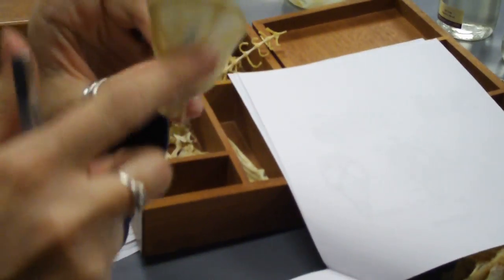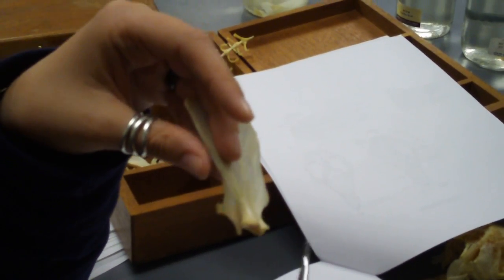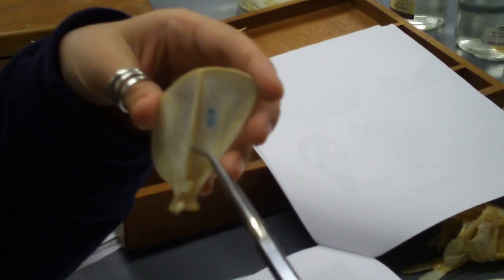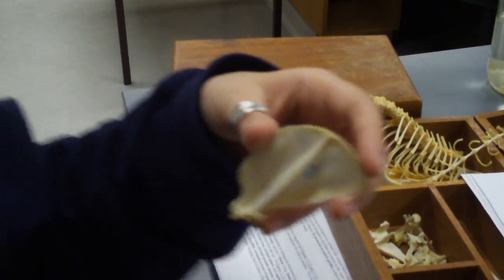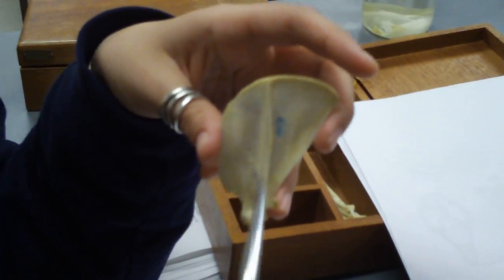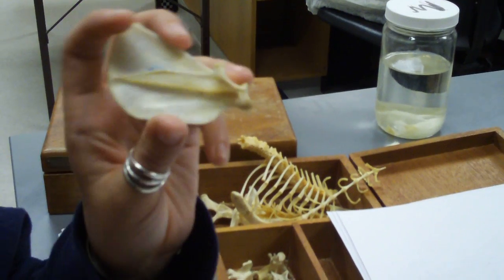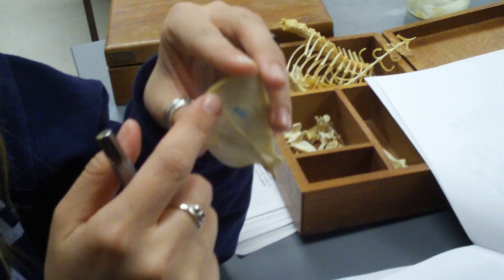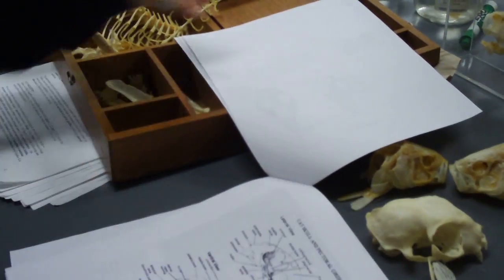Cat pectoral girdle Zoo 238L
zoo 238 Lab at cal poly